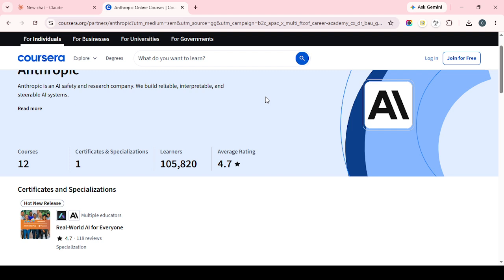How To Use AI Agent With Claude Code To Build Website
Automate full-stack web development using autonomous AI agents powered by Claude Code! Learn how to set up an AI agent workflow that plans site structures, writes backend and frontend code, runs tests, and deploys full websites with minimal manual effort.